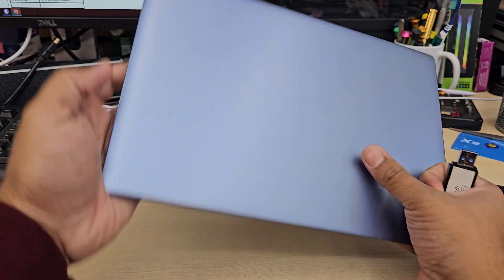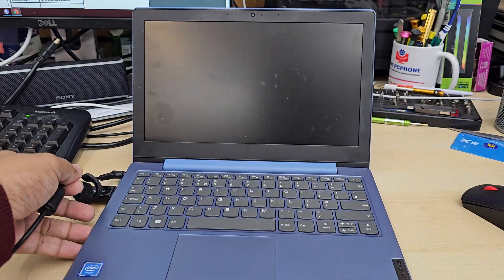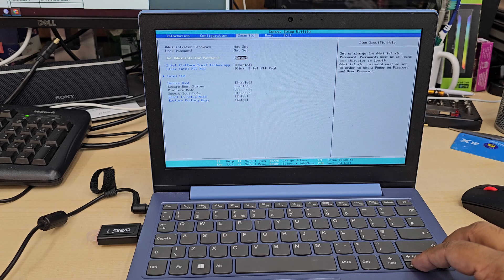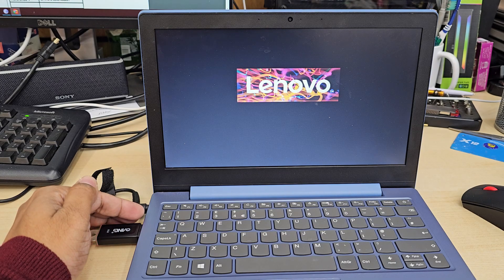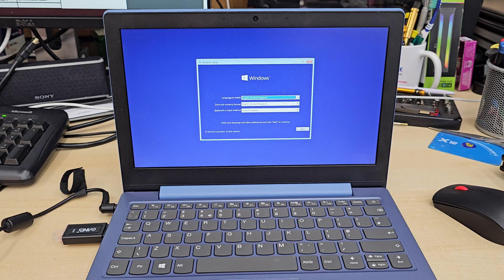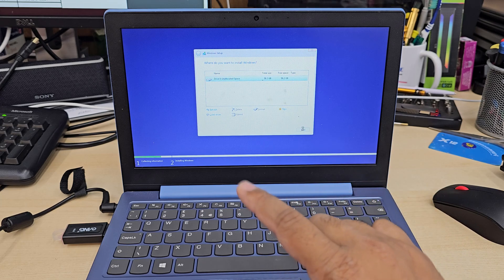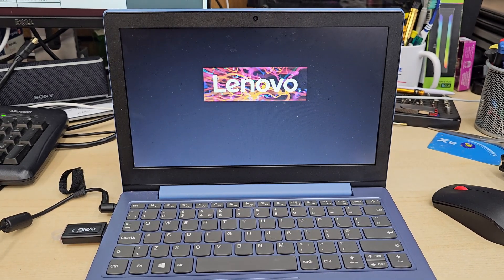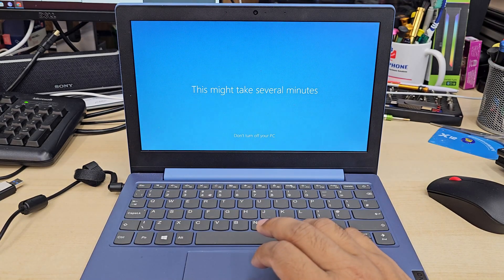How to Get Into BIOS and Enable USB Boot Lenovo IdeaPad 1 11iGL05